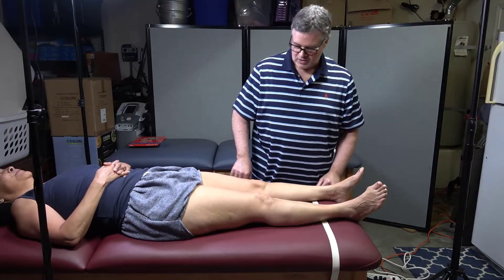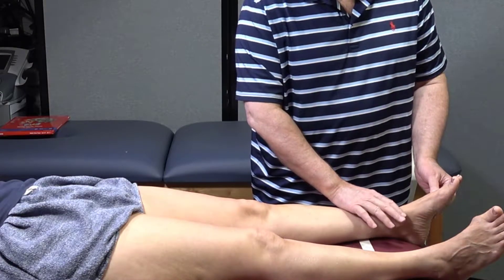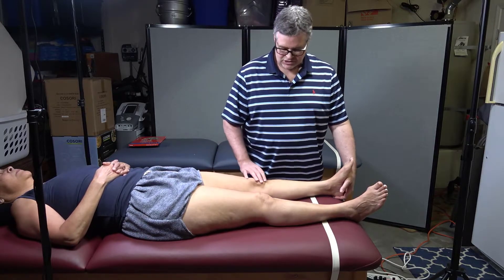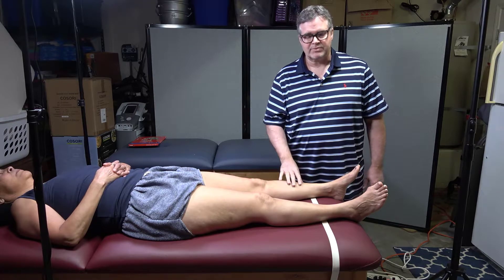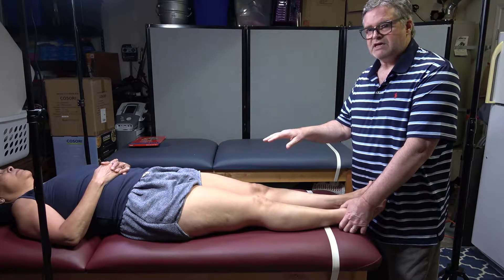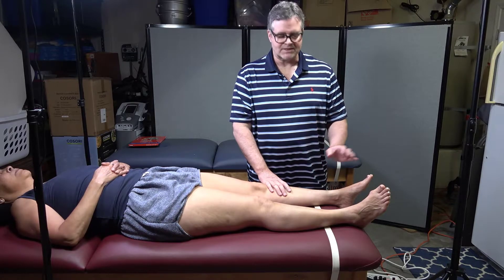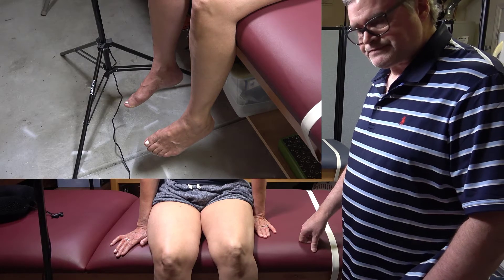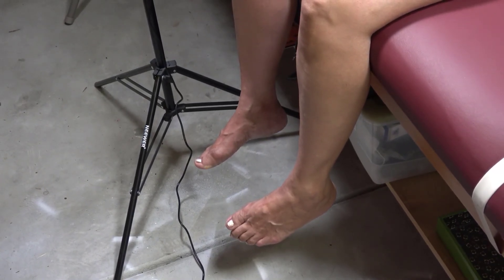CVPP Lab Demo: (Wk4)(Spr-20): Homans' and Buerger's Test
Learn about Homan's and Buerger's Test.